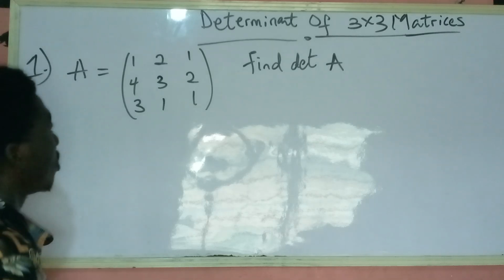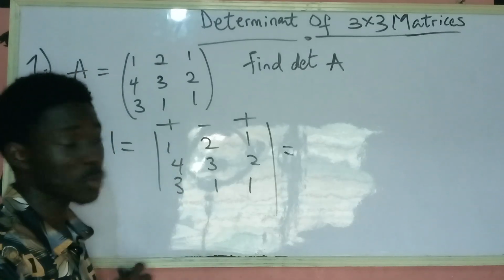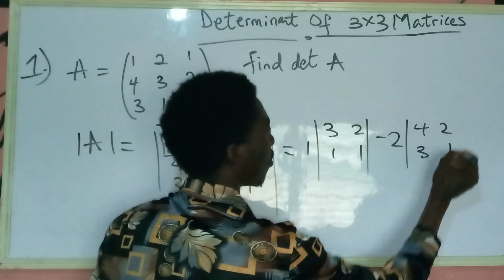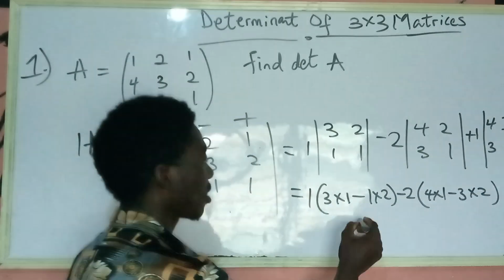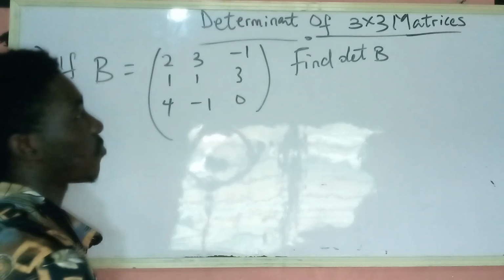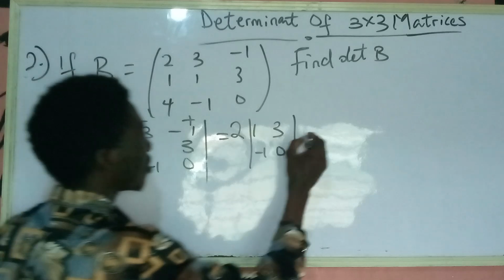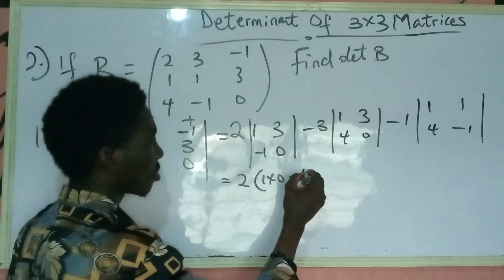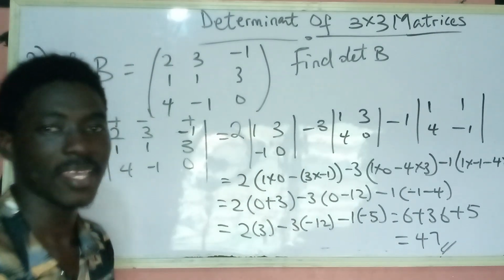Determinant of 3x3 Matrices made simpler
You can download a text book on PDF drive to solve more exercises.

For more ideas on how to make adjustments in my videos chat me on
For online,physical tutoring
You can also join our physical classes at Analyst Tutors on OAU Campus